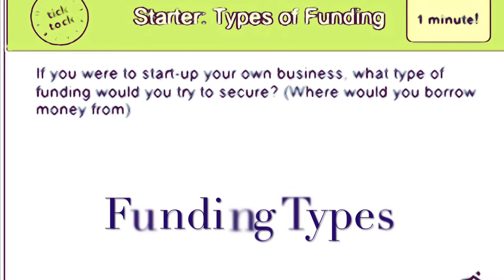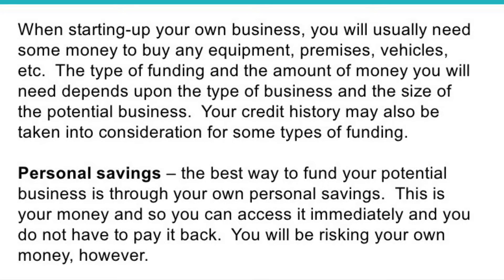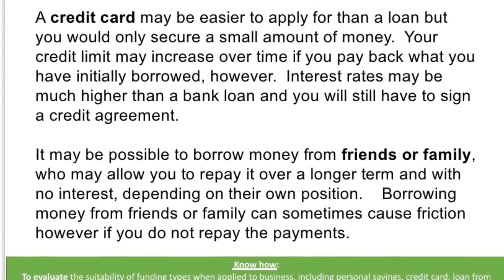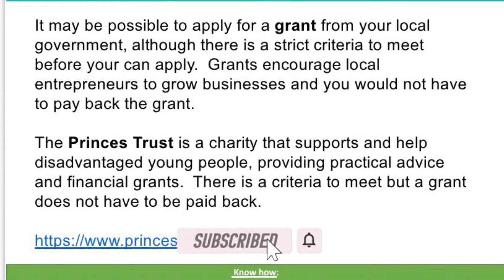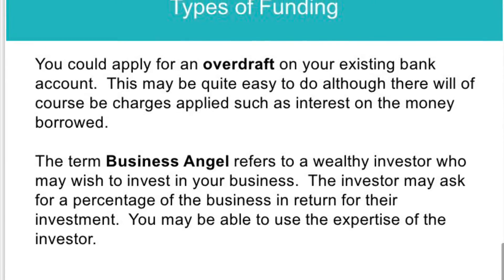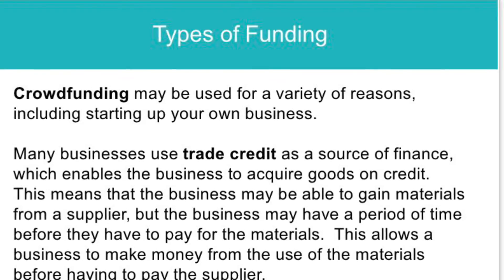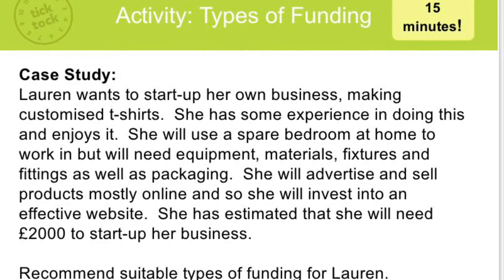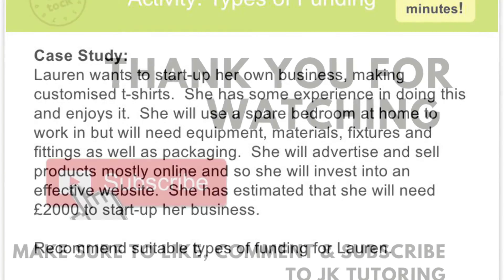Sources of Finance : Funding types explained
GCSE/A-Alevel theory on Funding types for personal and business finance